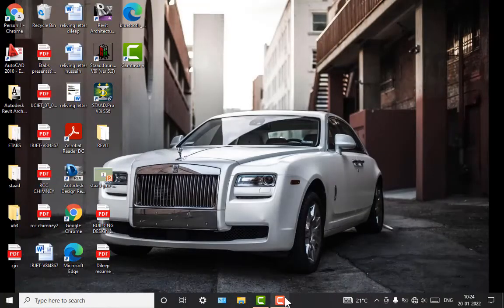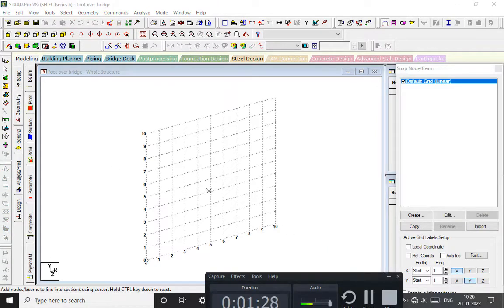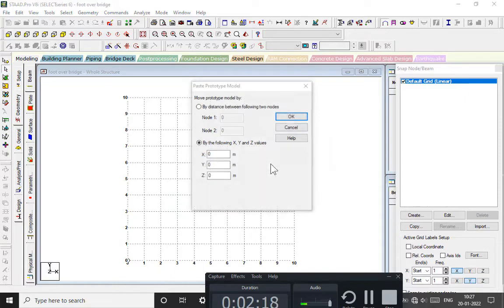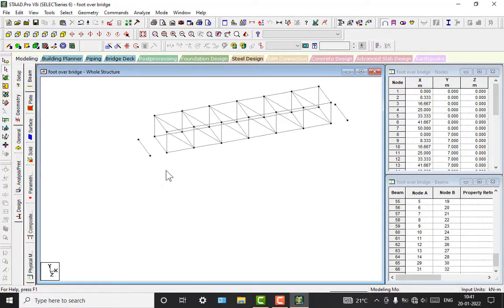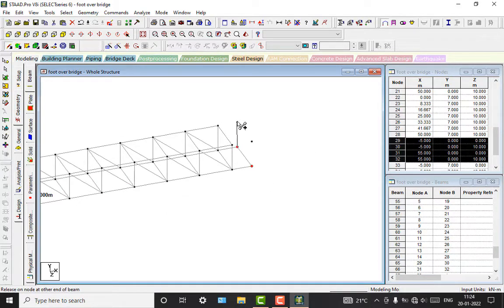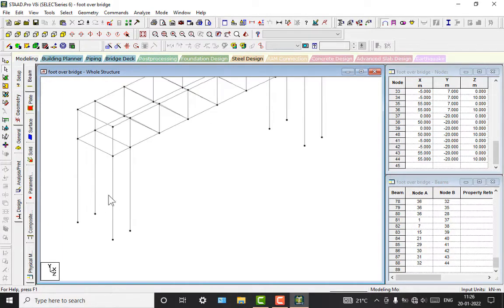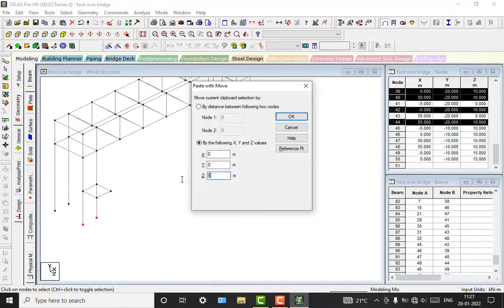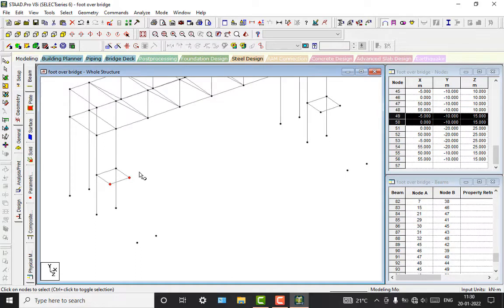Foot over steel bridge Part 1 Praying Lips Foundation Advaita Global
Education for the future requires learning  to Live and work together. Children  educated for global citizenship are better world. We help Children get ready for kindergarten  and learn to read by third grade  _ a major indicator of future  success. We're especially  focused  on reaching vulnerable  children  in rural India  where  early learning  resources in scarce.
It’s our unshakeable belief that India will never achieve its true growth story until the rural sector of the country is empowered to make choices and transform their own lives. Foundation with a mission to empower rural lives through a unique 360-degree development model which covers four key thematic areas namely Health & Nutrition, Education, Water & Sanitation and Economic Development. Our aim is to ensure that this model can be replicated at scale across India.
### m tech ieee projects for embedded systems
m tech projects for machine design
m tech final year projects for ece
mtech final year projects for data science
mtech projects for embedded systems
mtech projects for electrical engineering
latest ieee projects for cse m tech
m.tech final year project topics for cse
  kits cart projects b.tech projects m.tech projects ieee projects